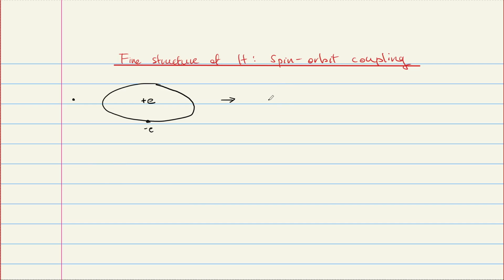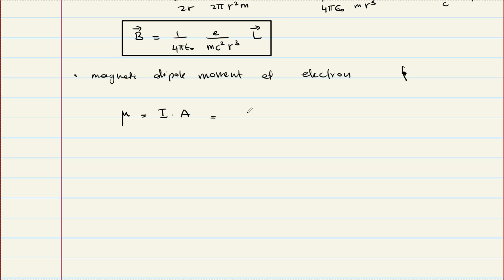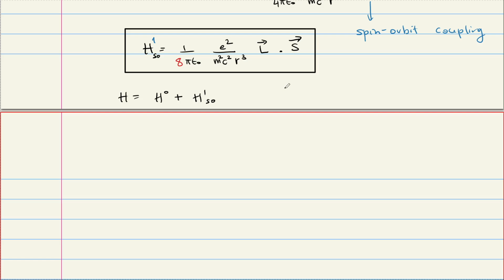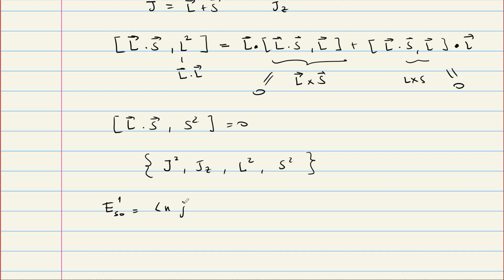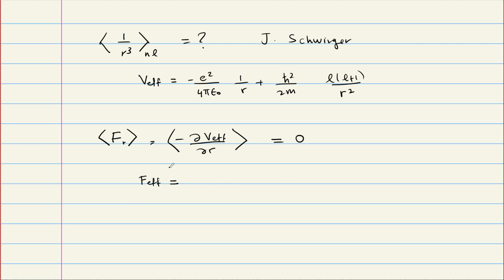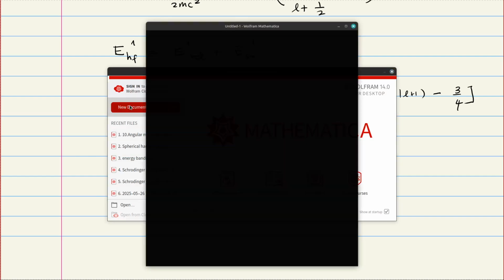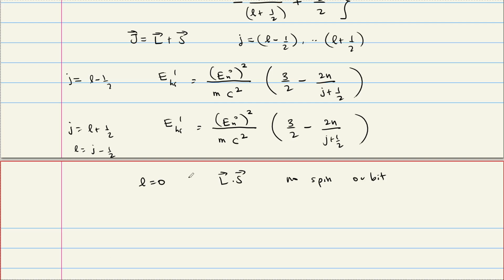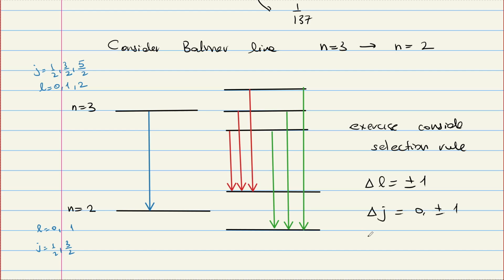29. Fine structure of hydrogen: spin orbit coupling